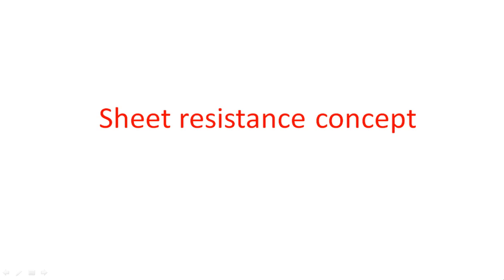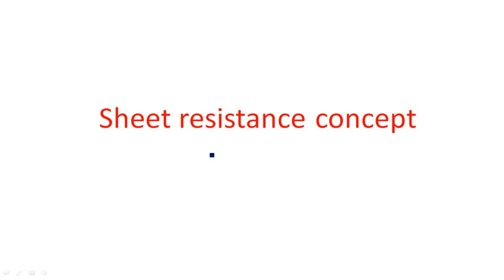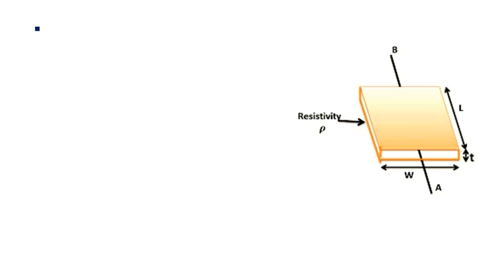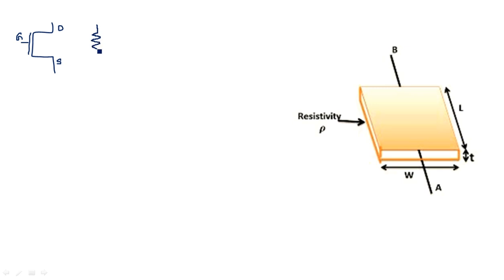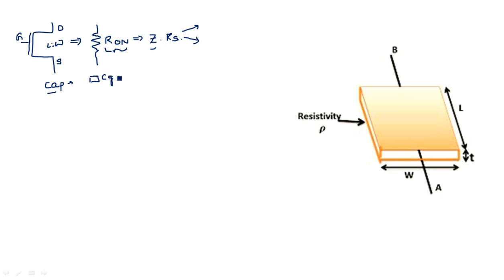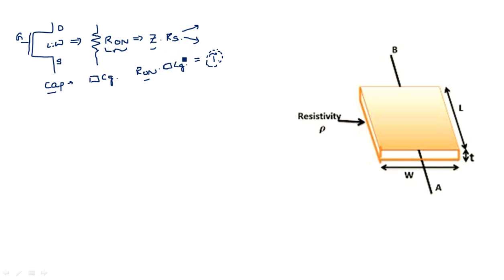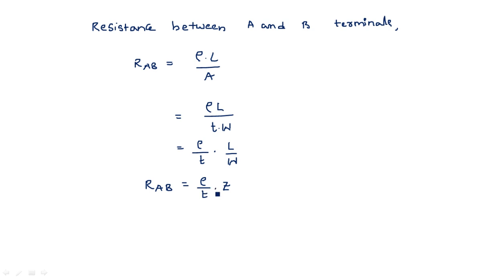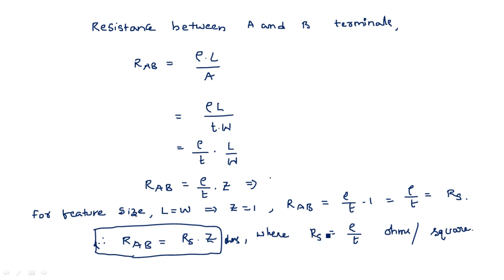MOS layers | Sheet resistance concept | VLSI | Lec-36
VLSI - MOS Layers
Sheet resistance concept